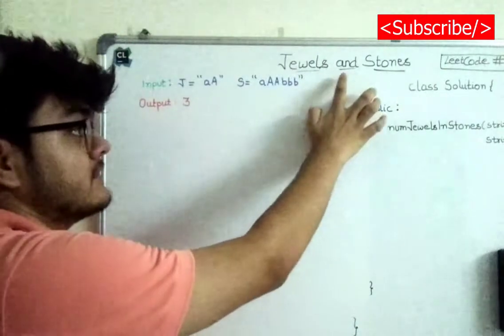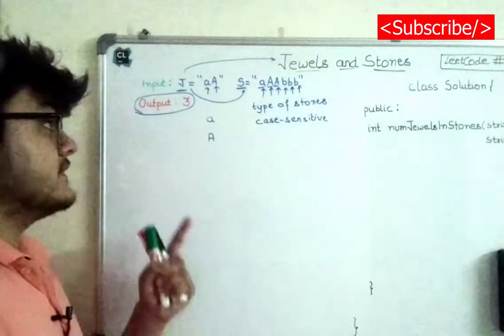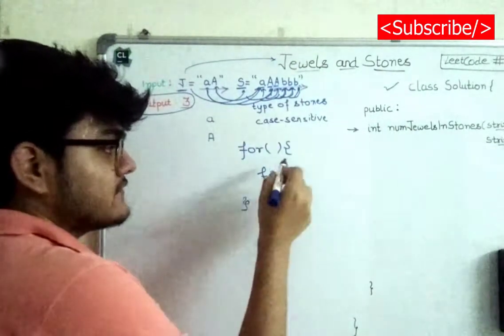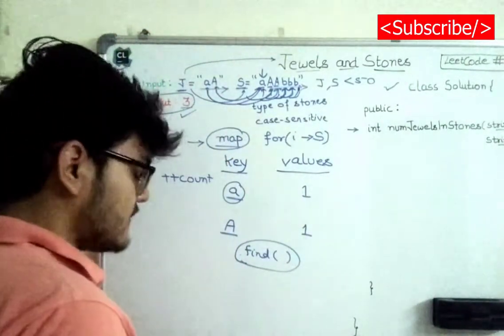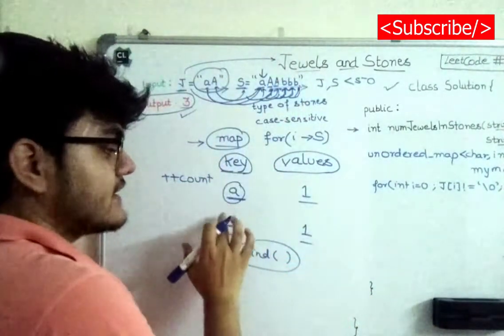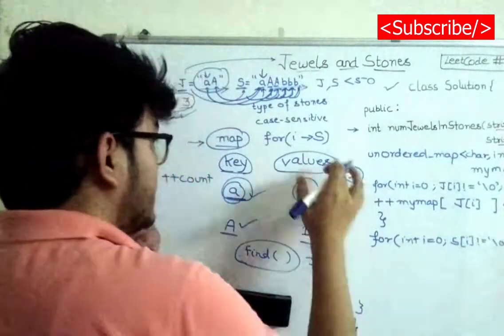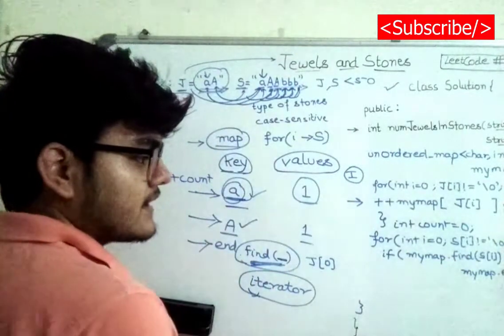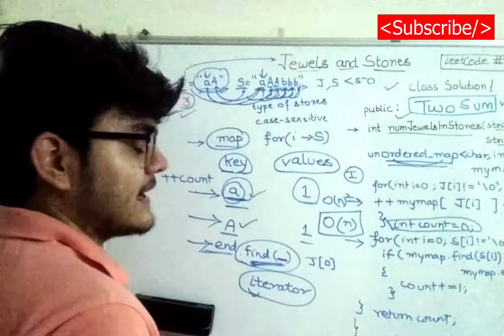Jewels and Stones Leetcode Problem #2 | Competitive Programming | May Challenge